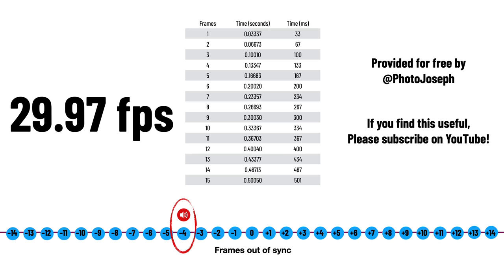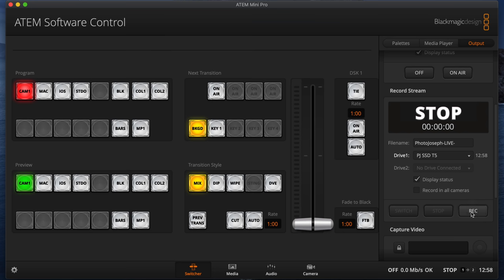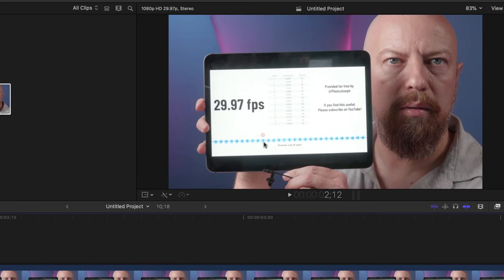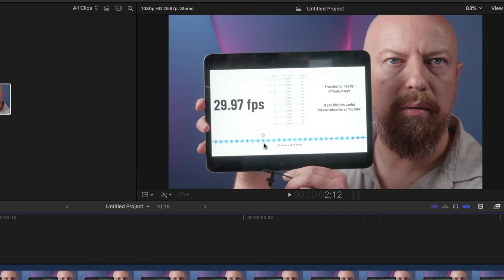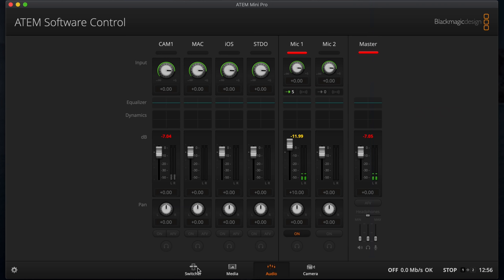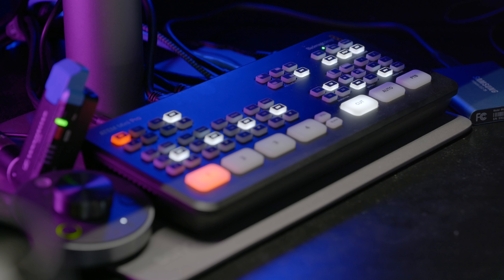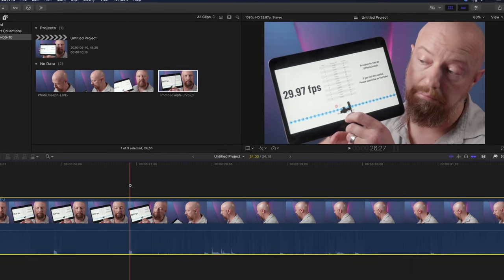ATEM Mini / Pro Update for Audio Sync Delay!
The Blackmagic ATEM Mini and ATEM Mini Pro just got a long awaited feature — the ability to manually delay audio coming into the Mic 1 and Mic 2 ports!

-PhotoJoseph